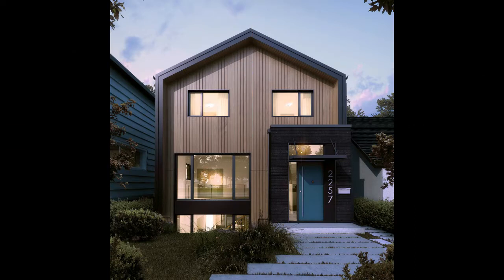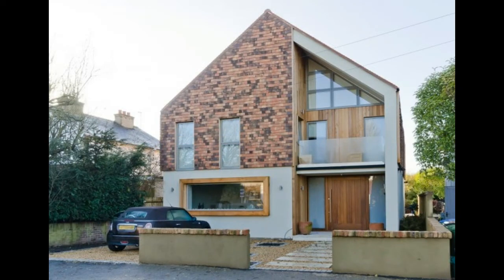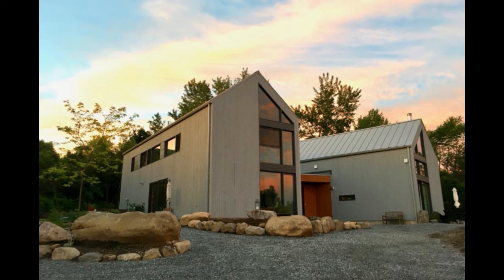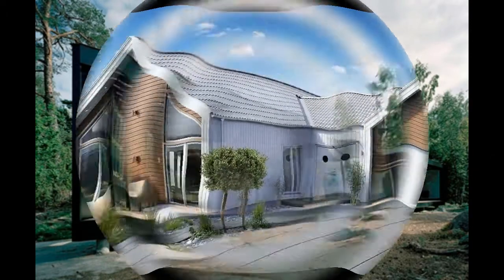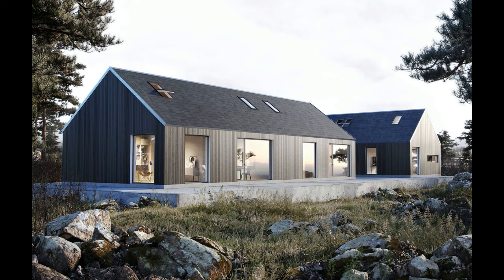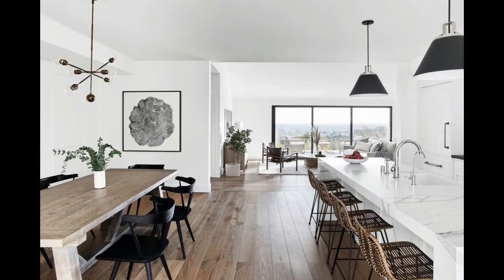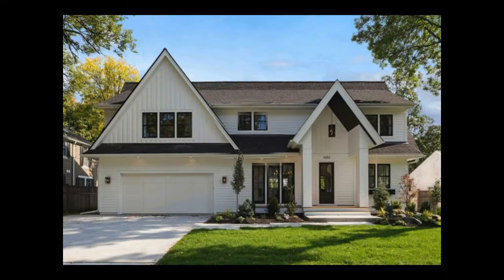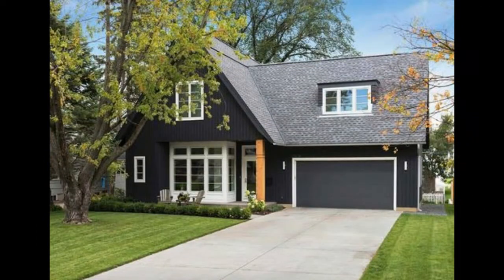Interior Design Ideas and Tips for a Scandinavian House Design-Luxury Scandinavian Style on a Budget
scandinavian home design exterior
scandinavian farmhouse interior design
scandinavian design house plans
house of valentina scandinavian
scandinavian house tour
scandi home - youtube
how to interior design a house
modern interior design youtube
best house design ideas
scandinavian house design
scandinavian house interior
scandinavian cottage style
modern scandinavian house design
scandinavian house design exterior
scandinavian house design interior
best scandinavian house designs
minimalist modern scandinavian house
scandinavian design
scandinavian house decor